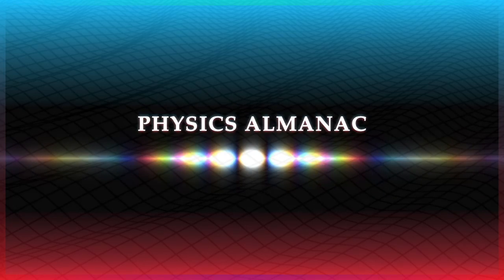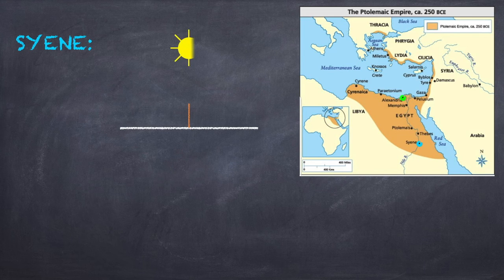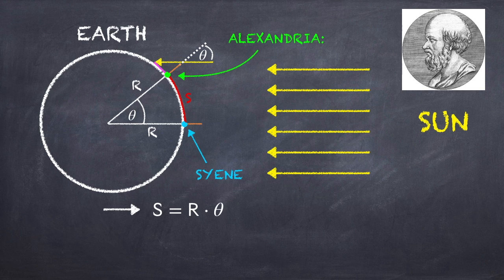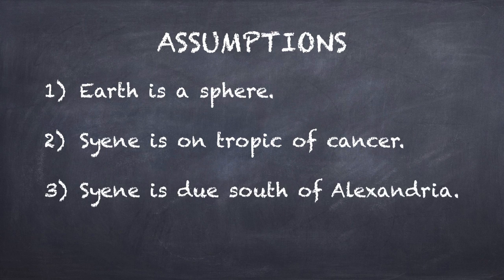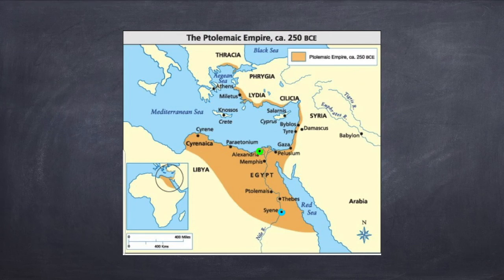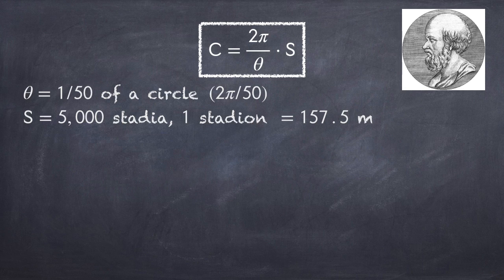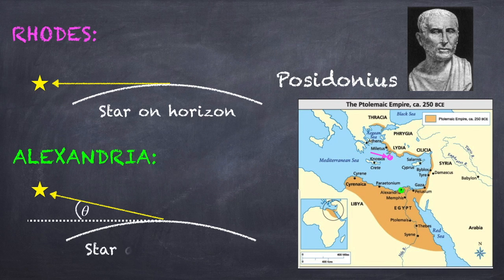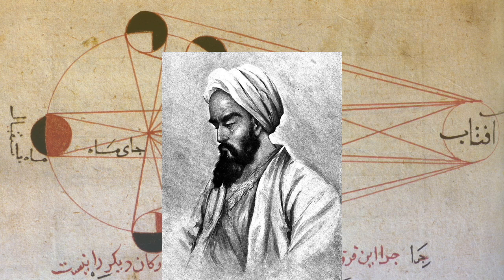How to Measure the Earth's Circumference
Derivation and brief history of the 1st known measurement of the earth's circumference/radius, devised by Eratosthenes of Cyrene.